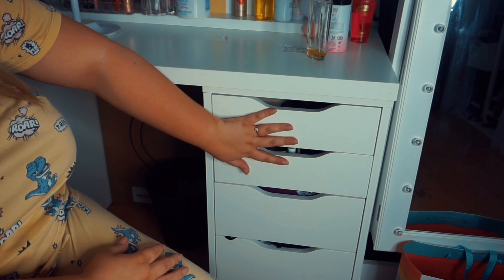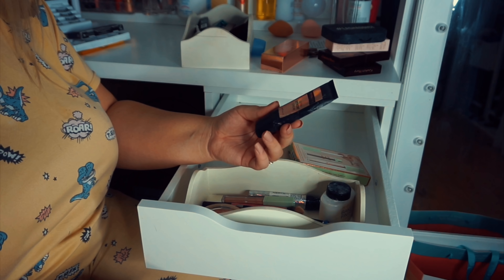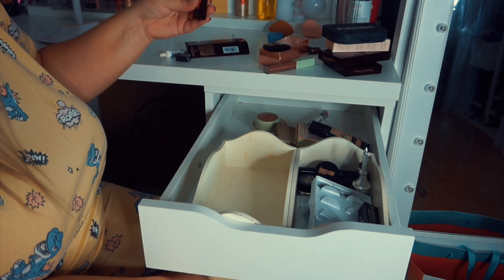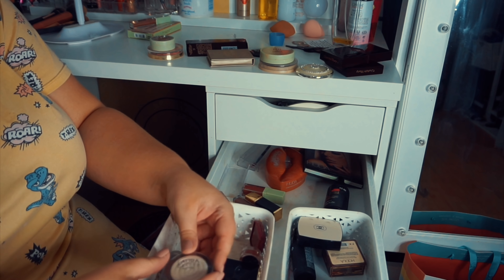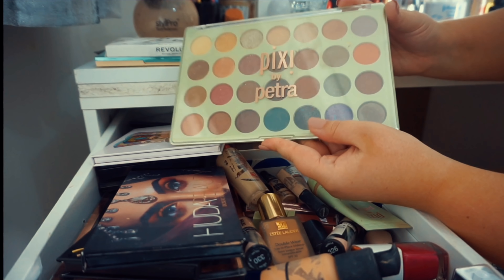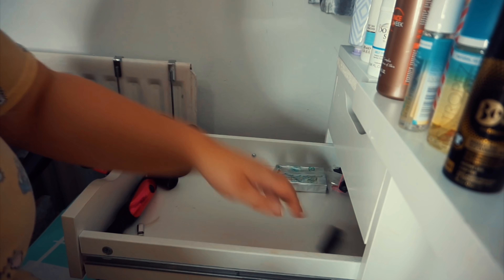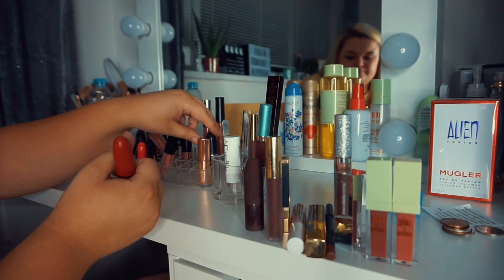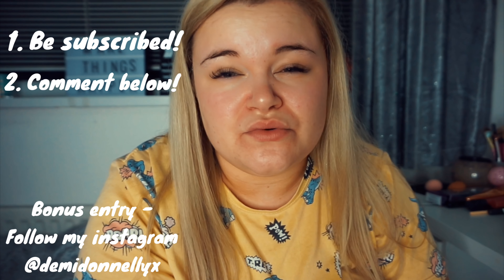ORGANISING MY DRESSING TABLE FOR THE FIRST TIME IN 3 YEARS! *EW*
FAQ’s –

What camera do you use? Sony A5000

DEPOP – demidonnelly1996